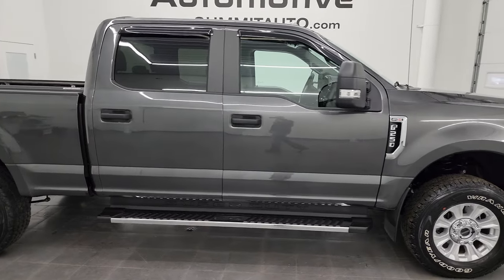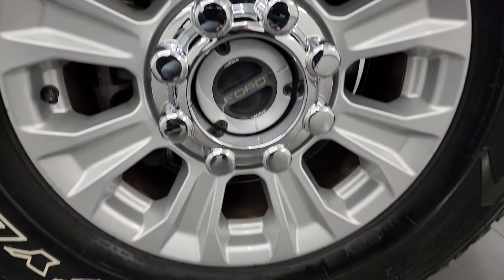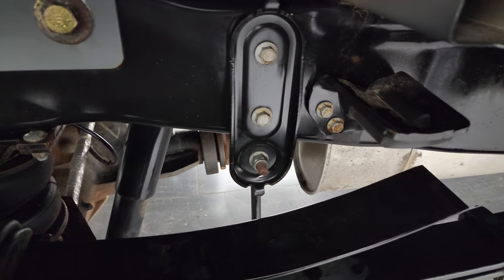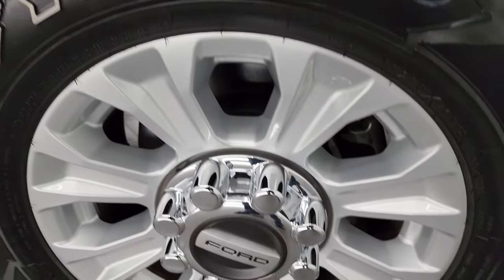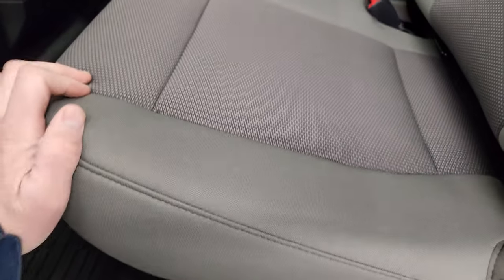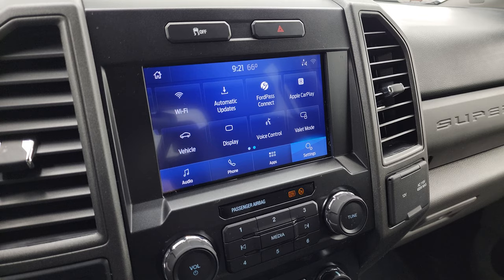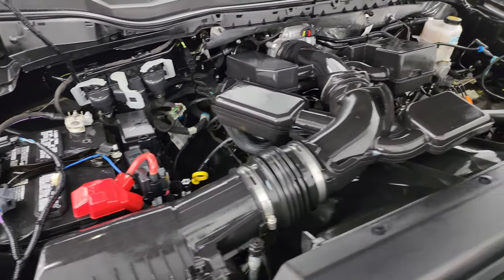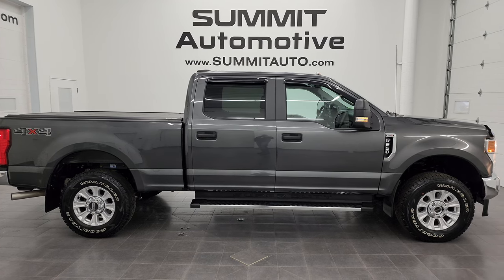2020 FORD F250 XL STX MAGNETIC GRAY GAS 4K WALKAROUND 13704Z SOLD!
This 2020 FORD F250 XL STX GASSER IN MAGNETIC GRAY METALLIC FOR SALE IN FOND DU LAC OSHKOSH WISCONSIN 54935 is the vehicle we did walk around review of today.

Thank you for checking out this video of this 2020 FORD F250 XL STX GASSER IN MAGNETIC GRAY METALLIC FOR SALE IN FOND DU LAC OSHKOSH WISCONSIN 54935

STOCK: 13704Z
PRICE: $51,999
MILES: 8,361
MAKE: FORD
MODEL: F250
VIN: 1FT7W2B60LED58071
LOCATION: FOND DU LAC OSHKOSH WISCONSIN, 54937 TRUCKS ON 41

1 OWNER! CLEAN TITLE HISTORY! CLEAN CARFAX! 6.2 Liter V8 SOHC Engine with Flex fuel capabilities E85, 385 Horsepower, Full Four Door Crew Cab, Short Box 6 1/2 Foot Shortbox, XL Package, STX Package, 6 Speed Automatic Transmission with Optional Manual Tap Shift, Turn Dial 4x4 Four Wheel Drive 4WD, Reverse Backup Camera Rearview Camera, Gray Cloth Seats, 40/20/40 Split Front Bench Seating with Center Seat Hidden Storage Compartment, Full Towing Package with Receiver Trailer Hitch, Wiring and Transmission Cooler Tow Package, Camper Package with Anti-Sway Bars, Gooseneck Hitch Gooseneck, 6 Upfitter Switches, Factory Brake Controller, Heated Telescopic Tow Power Mirrors with Built-in Directional Signals, Advancetrac with Roll Stability Control Traction Control, 3.73 Gears wih Electronic Limited Slip Differential, Goodyear Wrangler All Terrain Adventure LT275/70 R18 Tires, Painted Alloy Rims Premium Wheels, Four Wheel Disc Brakes, Factory Chromed Stepbars, Bedmat, Bedrail Covers, Clearance Lights, Locking Tailgate, Chrome Trimmed Grill, Bug Shield, Vent Shades, AM / FM Radio Tuner, Sirius/XM Satellite Radio Capabilities Sirius / XM, Microsoft SYNC System with Bluetooth, Hands-Free Audio System Blue Tooth, Android Auto Compatible, Apple Car Play Compatible, USB C Jack, USB Jack Portable Audio Connection, Keyless Entry System, Rear Window Defroster, Adjustable Height Seatbelts, Driver and Passenger Front Air Bags, L.A.T.C.H. Child Safety System, Side Curtain Air Bags SRS Safety Restraint System, Multi-Function Steering Wheel Controls, Compass, Outside Temperature Display and Mileage Display, Rubber Floors, Air Conditioning AC, Cruise Control, Power Locks, Power Windows, Automatic Headlights Autolamp, Tilt/Telescope Steering Wheel, 110V / 400W Auxiliary Power Outlet, 3 Year / 36,000 Mile Remaining Factory Bumper to Bumper Warranty, Whichever comes first, 5 Year / 60,000 Mile Remaining Powertrain Factory Warranty, Whichever comes first, Magnetic Metallic Gray, ONE OWNER! CLEAN AUTOCHECK! Very very clean inside and out! This is one of the sharpest 2020 Ford F250 crewcab shortbox 3/4 ton gas trucks on our lot! Make your move before this super clean 4wd is gone!

STOCK: 13704Z
PRICE: $51,999
MILES: 8,361
MAKE: FORD
MODEL: F250
VIN: 1FT7W2B60LED58071